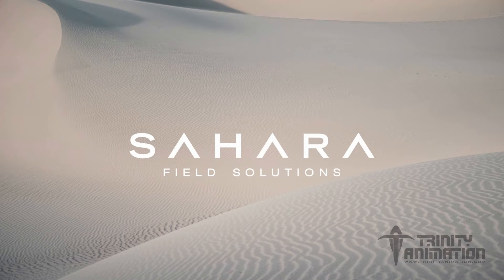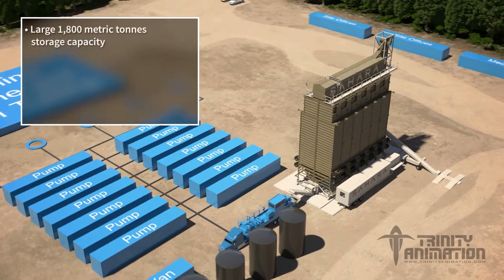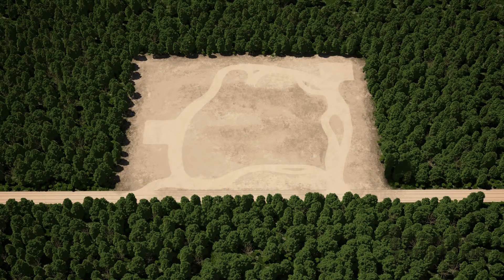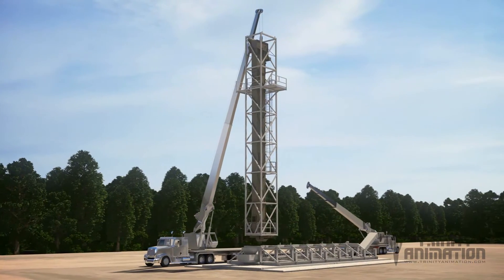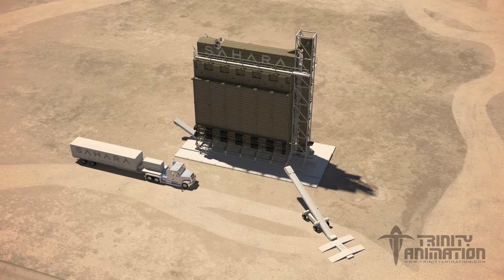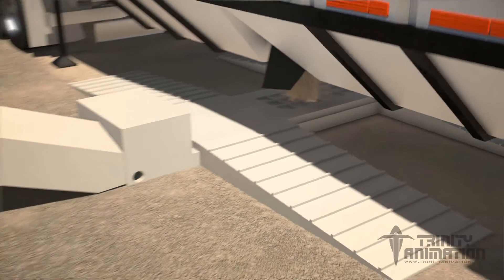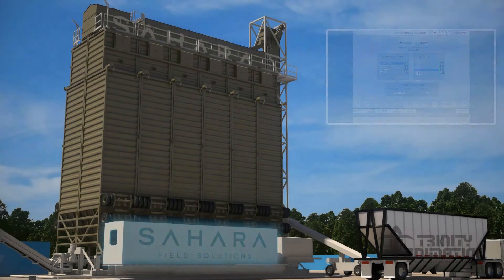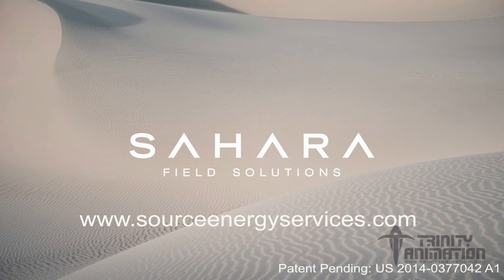Source Energy Services Sahara Technical Equipment Installation | Trinity Animation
Our client, Source Energy Services, wanted a technical animation to demonstrate the installation of their latest engineering project, Sahara. The talented artists at Trinity Animation created and delivered this detailed and photorealistic 3D equipment technical demonstration that showcases the steps to setup and install the Sand Source Sahara proppant handling system.

Trinity Animation is a professional animation studio based out of Overland Park, KS. We specialize in a wide variety of 3D animation services including medical illustration, technical demonstrations, architectural renderings, marketing and advertising visualizations, motion graphics and more!